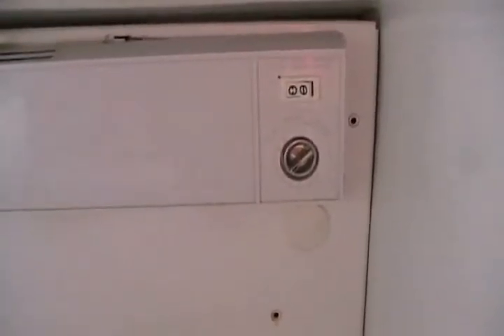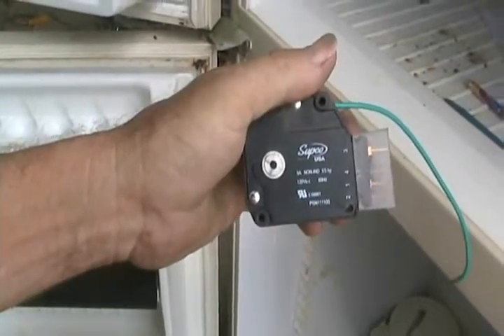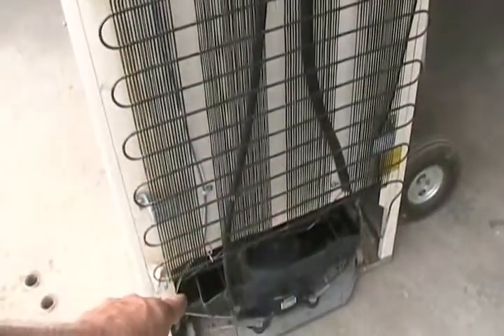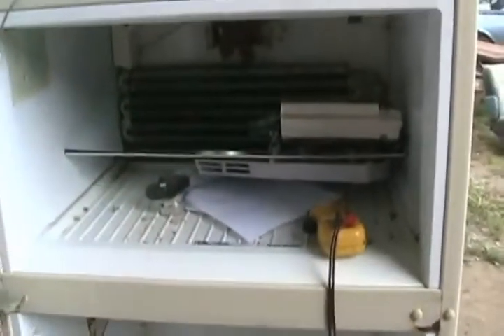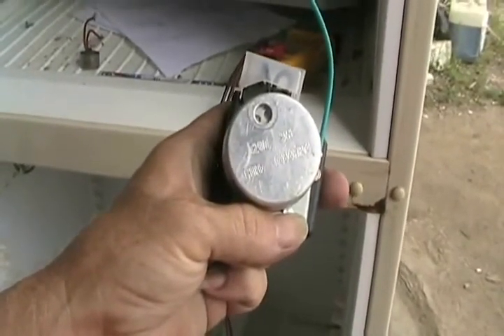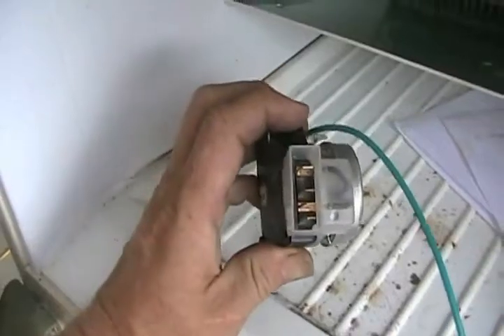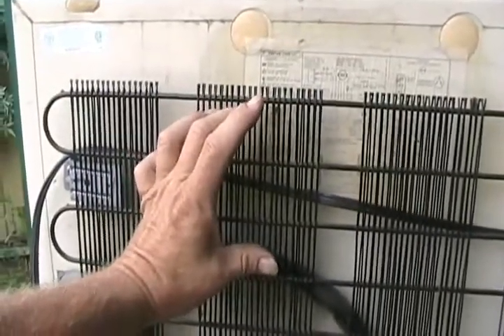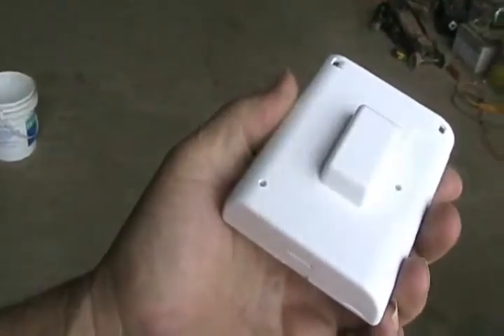how to Fridge repair, electrical problems, part 3 of 5